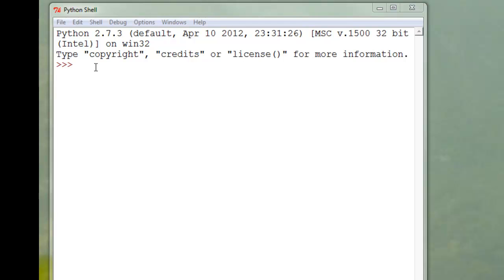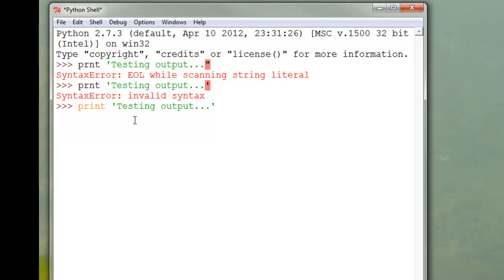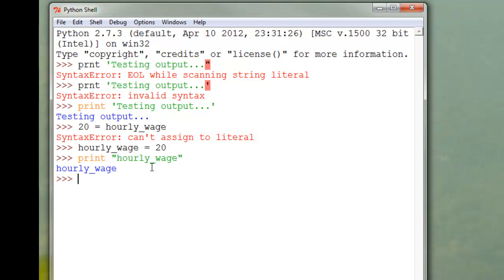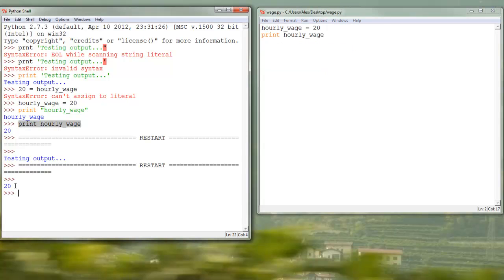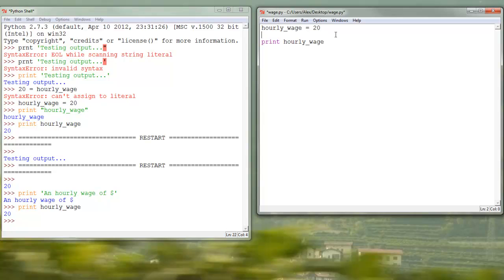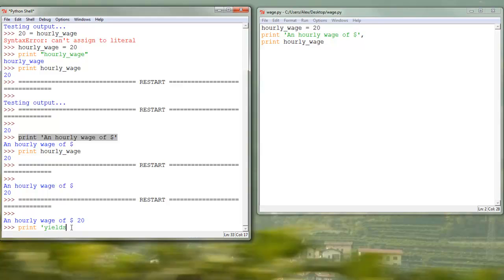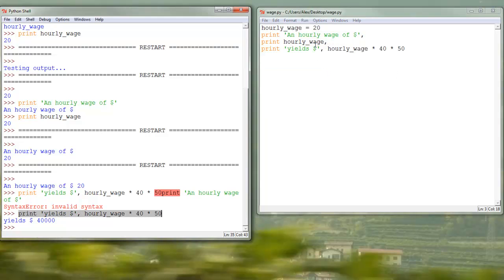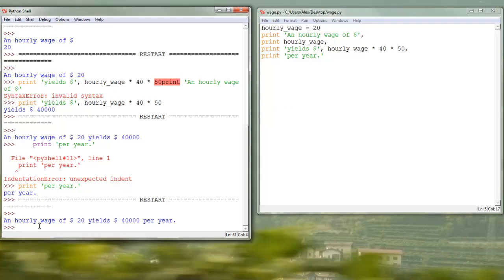Programming example: Basic output with Python 2.7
Demonstrates basic output in Python 2.7 using both the interpreter and a text file. A program is developed iteratively, including debugging common errors.